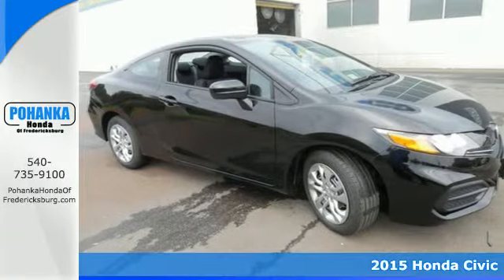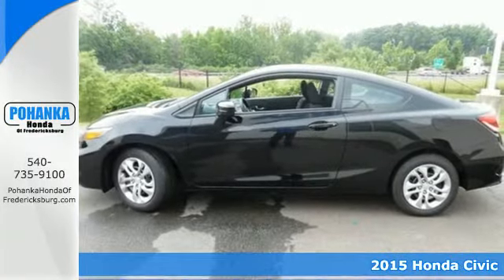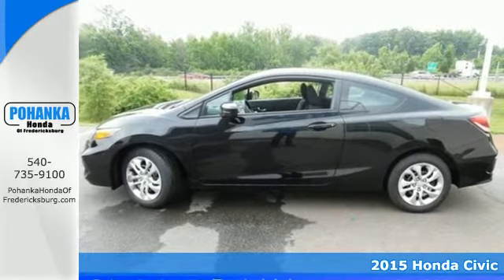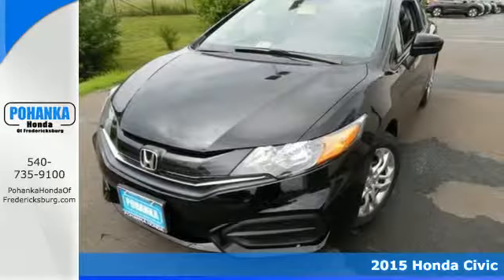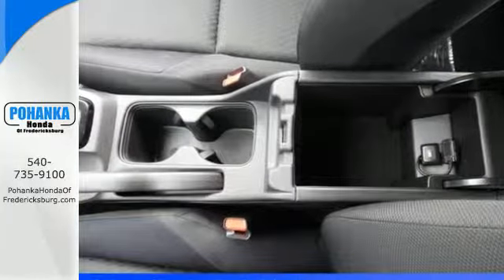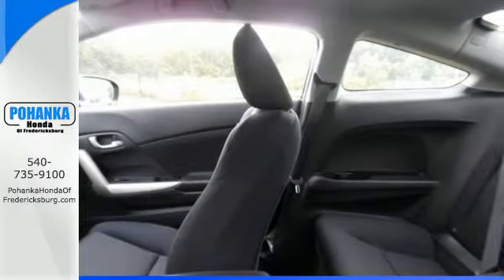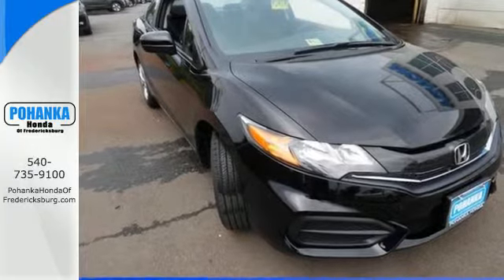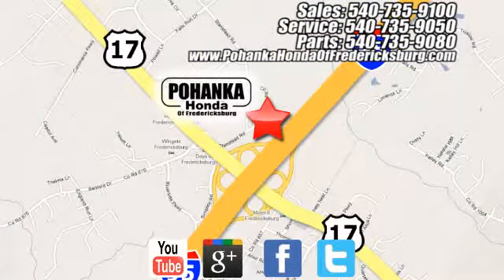2015 Honda Civic Fredericksburg VA Richmond, VA FFH531726 - SOLD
Year: 2015
Make: Honda
Model: Civic
Trim: LX
Engine: 1.8L I4 SOHC 16V i-VTEC
Transmission: CVT
Color: Black
Interior: Gray
Stock #: FFH531726
VIN: 2HGFG3B56FH531726
Gray. An exceptional find. Reinvented to serve you even better. This 2015 Civic is for Honda fans looking high and low for that one-time deal on a fantastic 2015 Honda Civic. It has all the luxury and sophistication your heart desires. All prices exclude taxes, title, license, and dealer processing fee of $599.00. Published price subject to change without notice to correct errors or omissions or in the event of inventory fluctuations. All features not on all vehicles. Vehicles shown are for illustration purposes only. MPG is based on 2016 EPA mileage ratings. Use for comparison purposes only. Your mileage will vary depending on driving conditions, how you drive and maintain your vehicle, battery-pack (hybrid only) and other factors.

Address:
60 South Gateway Drive